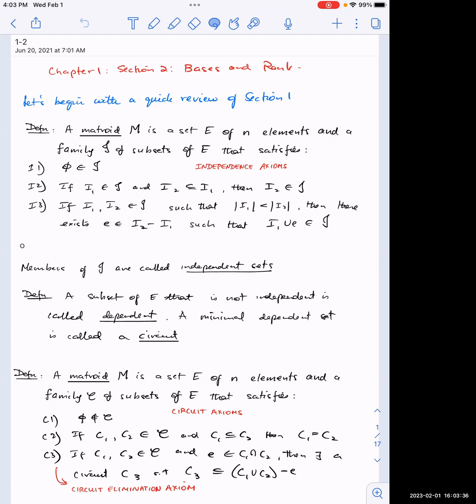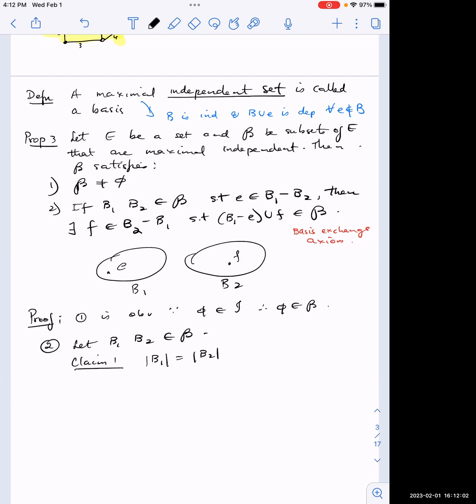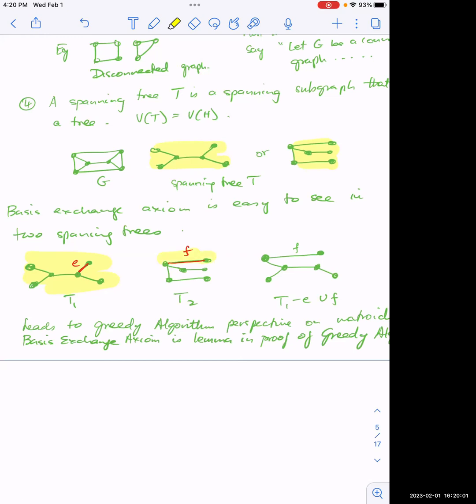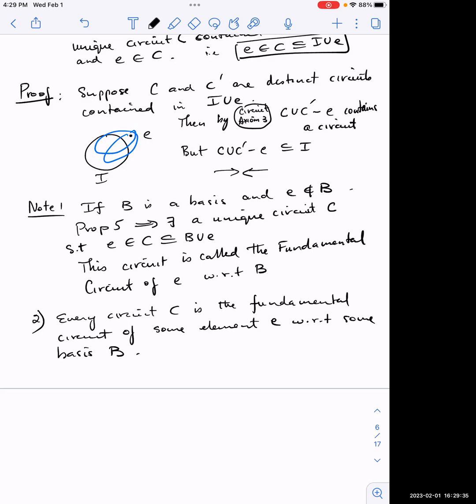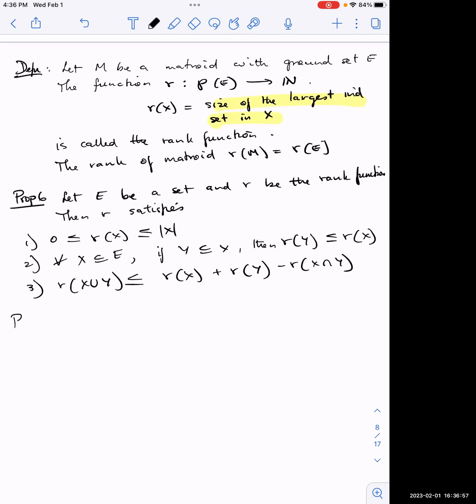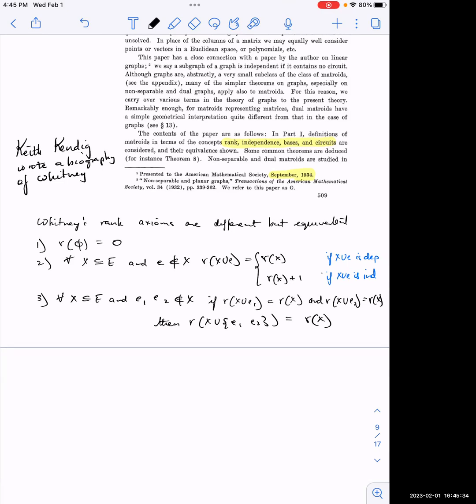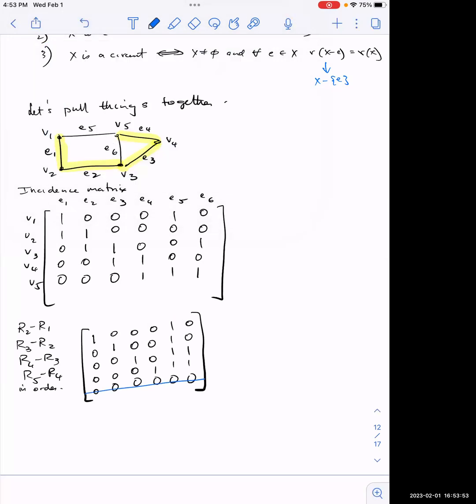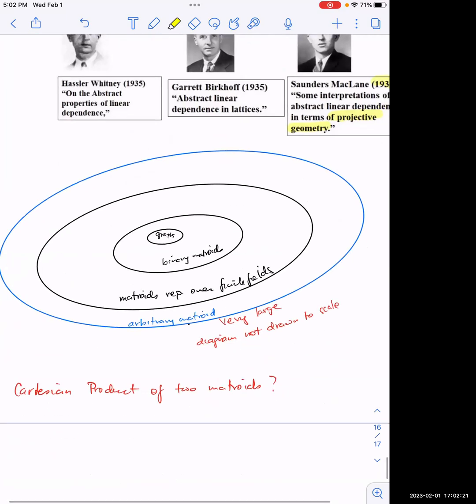Matroid Theory 2